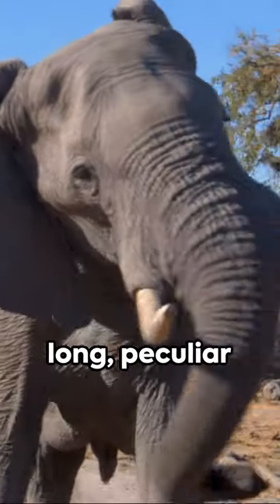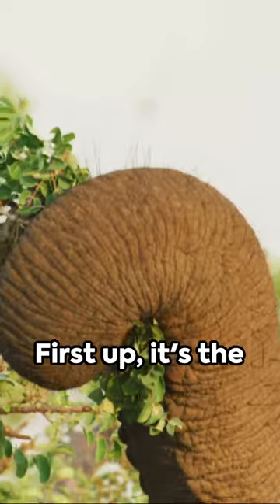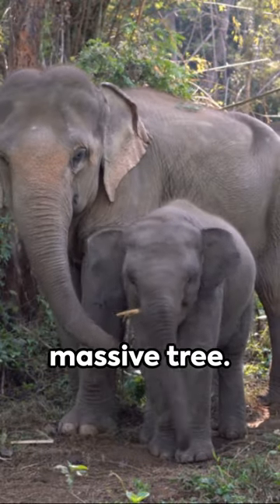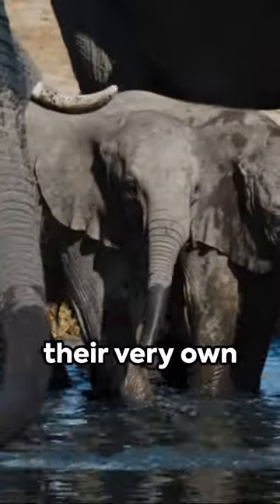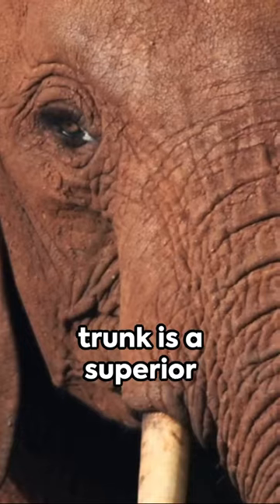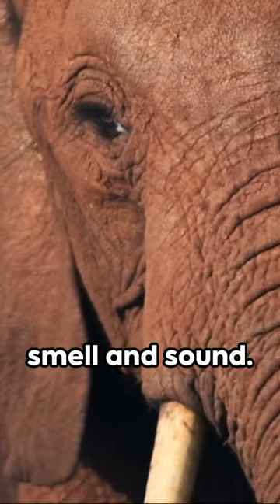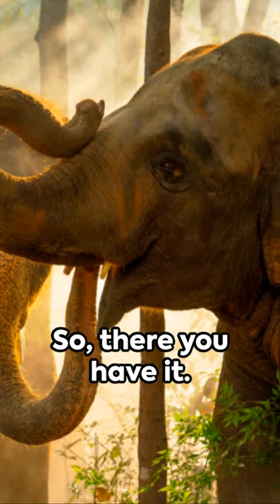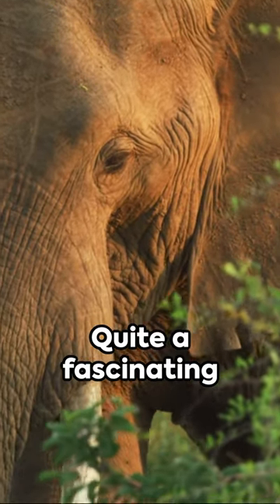Elephant Trunks: Here's Why They Are Long 🤯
Ever wondered why elephants have those long, peculiar trunks? Well, it's not just for show! They serve some pretty interesting purposes. First up, it's the elephant's personal tool kit. From picking up a tiny peanut to pushing down a massive tree. Their trunk's versatility is unmatched. Next, it's used as their very own snorkel! When swimming, elephants submerge themselves and use their trunks to breathe. Also, an elephants trunk is a superior sensory organ, packed with around forty thousand muscles, aiding in touch, smell and sound. And did you know? It's used as a kind of handshake! Elephants greet each other by intertwining trunks, a unique way of saying hello. So, there you have it. A trunk isn't just a long nose. Quite a fascinating creature, isn't it?

[BET YA DIDN'T KNOW TV] Animal, Wildlife and Nature Fun Facts - Disclaimer

Welcome to BET YA DIDN'T KNOW TV animal Fun Facts! Our channel is all about exploring the fascinating world of animals and sharing fun and educational facts. However, it's important to remember that the information provided in our videos is based on research up to September 2022, and the nature of scientific understanding means that new discoveries and updates may have occurred since then.

While we strive for accuracy, the world of animals is vast and ever-changing. Therefore, we encourage our viewers to supplement our content with their own research from reliable and up-to-date sources. We are passionate about animals and their well-being, and any care or conservation information provided in our videos should not replace advice from qualified professionals.

It's important to treat all animals with respect and kindness. Always remember that every animal is an individual, and behaviors can vary. If you're interacting with animals, prioritize safety and follow ethical guidelines.

Thank you for joining us on this exciting journey of animal discovery. Remember to stay curious, ask questions, and continue learning about the incredible creatures we share our planet with!

Sincerely,
The BET YA DIDN'T KNOW TV Team